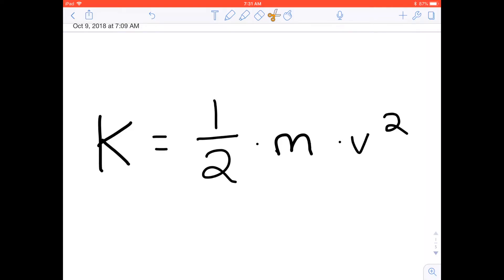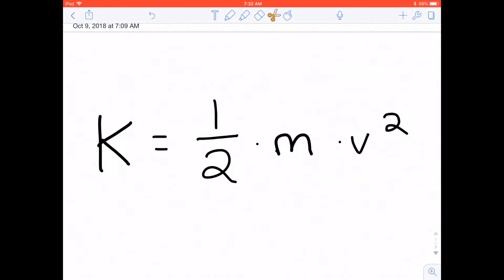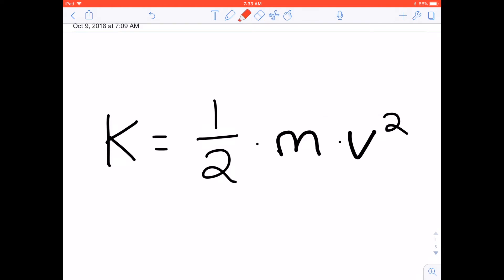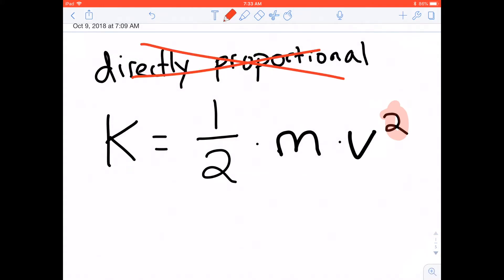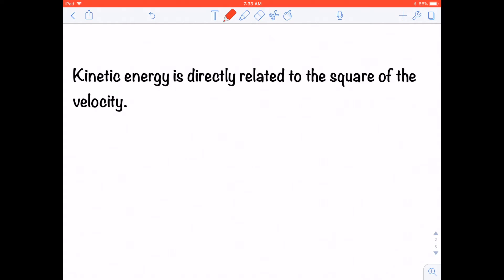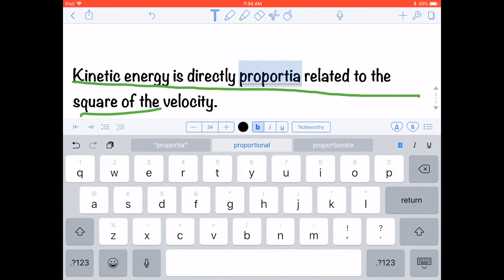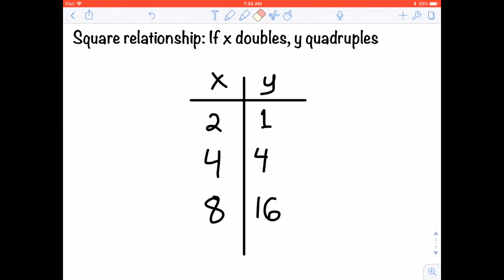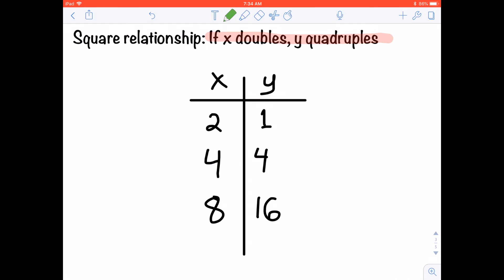Square Relationship Part 1